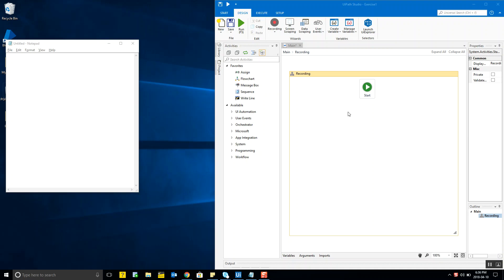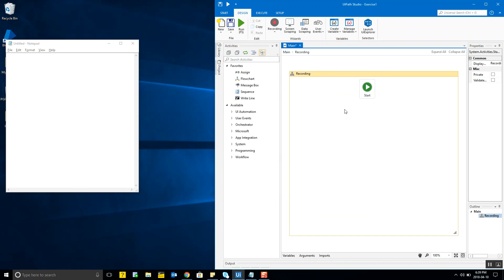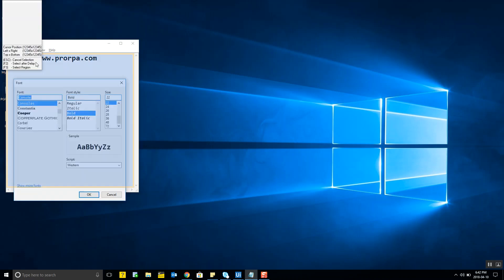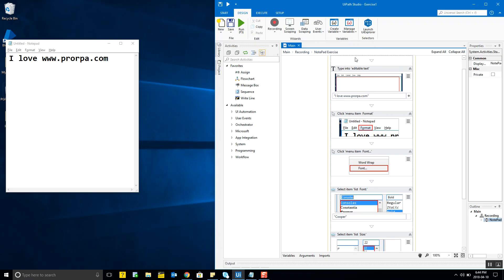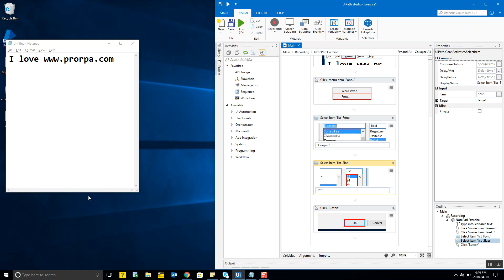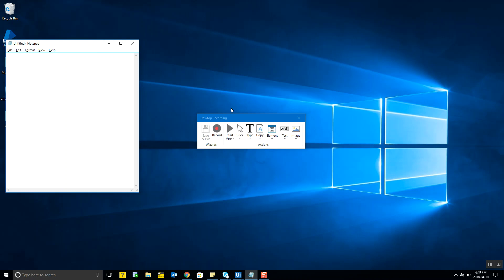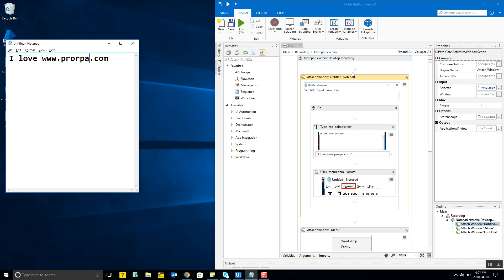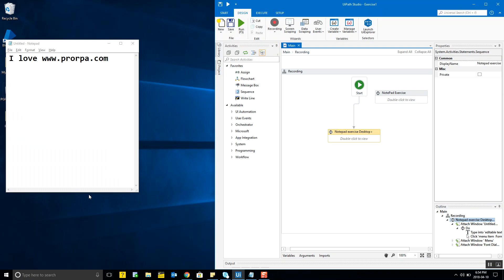8 Recording UiPath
UiPath Recording is the sophisticated capability of this RPA tool to record user actions and create relevant workflow out of it. This workflow can further be tweaked to get optimal solutions to your business problems.